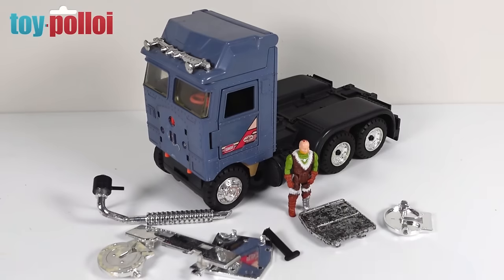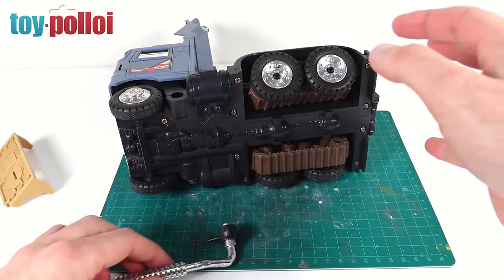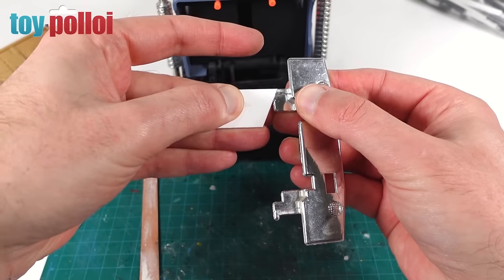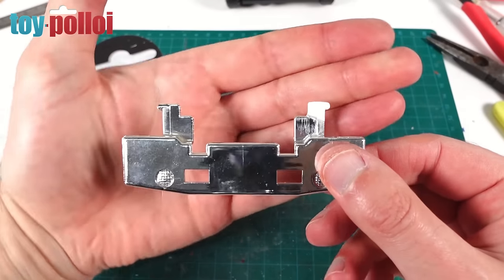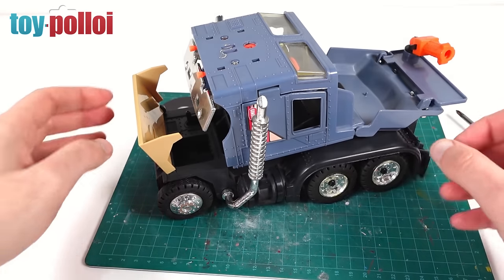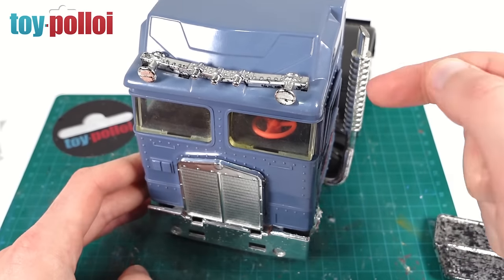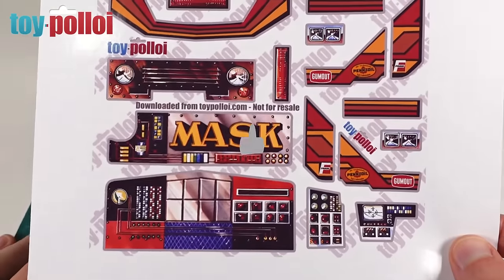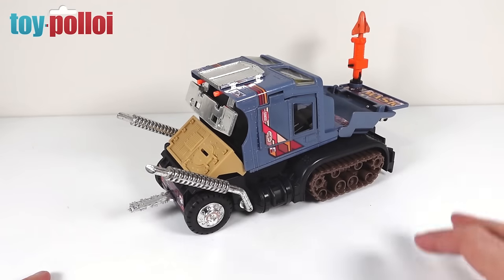Vintage M.A.S.K. Bulldog / Bulldoze repairs + Stickers - Toy Polloi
I was recently sent his Kenner M.A.S.K. Bulldog / Bulldoze truck that needed some tlc to get it back up to a displayable state. a few areas needed repairs, the stickers were missing as well as a few parts. Check out how I got it all fixed up.

0:00 Intro
0:42 What needs fixing
3:11 Cleaning the Bulldog
3:51 Taking the Bulldog apart
5:41 Replacing the exhaust pipe
7:08 Repairing the bumper
18:07 Attaching the front grill
20:23 Replacement stickers
28:25 Missile and Chainsaw
29:40 The finished toy